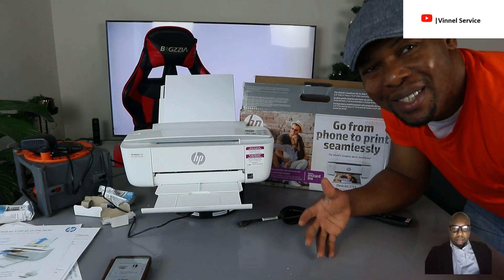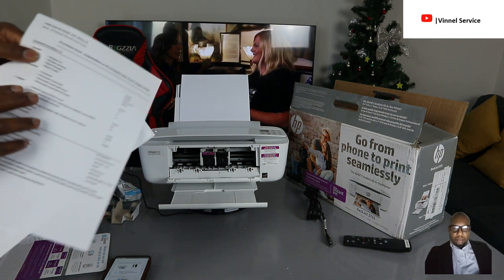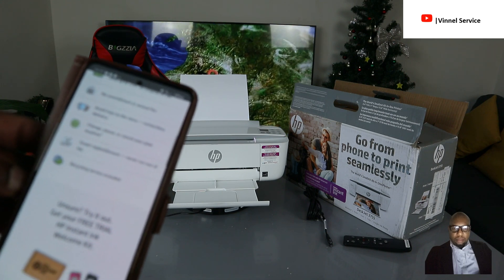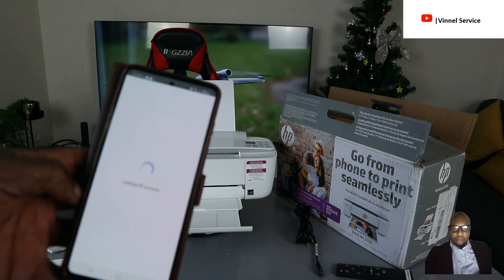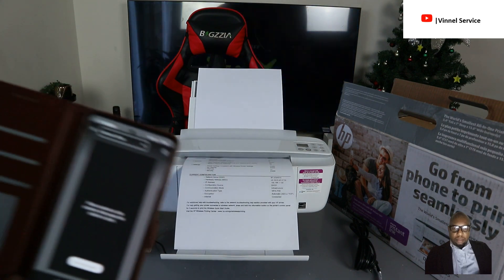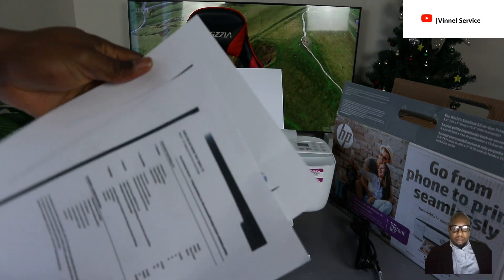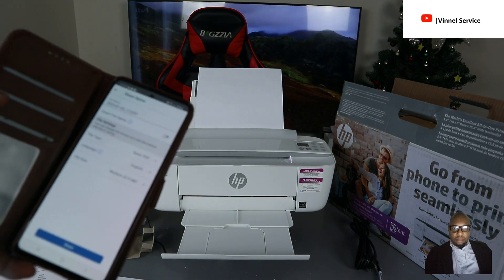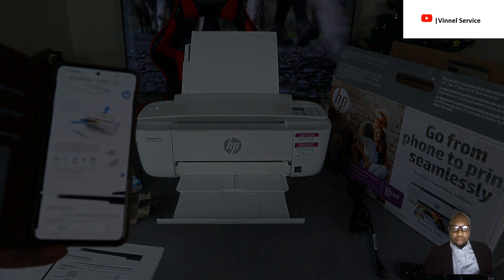HP 3755 All-In-One Wireless WIFI Printer Scan, Print, Save, and Share to Email Demonstration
This Video  is HP 3755 All-In-One Wireless WIFI Printer Scan, Print, Save, and Share to Email Demonstration
HP Deskjet 3755 is Compact and wireless, this printer is designed to fit your space and life and save you up to 50% on ink with HP Instant Ink. Get vibrant color and power in the world's smallest all-in-one for home.
Features
The tiny all-in-one that packs a punch
Save space and get the power you need with the world's smallest all-in-one for your home.

HP Scroll Scan helps you easily handle most scan jobs, from plain paper to stiff media.

Any room, any spot-this ultracompact all-in-one is designed to fit where you need it.

Show your style with a sleek design and a variety of head-turning hues.

The most affordable way to print in style

Save up to 50% on ink and never run out. Print color or black-and-white for the same low price.

Print 2.5x as many pages with optional Original HP high-yield ink cartridges.
Wirelessly print, scan, and copy what you need quickly and easily with this affordable all-in-one.
Quickly print right from your mobile device

Easily print anything you need from a variety of smartphones and tablets.

Connect your smartphone or tablet directly to your printer, and easily print without a network.
Get connected quickly and start printing fast with easy setup from your smartphone or tablet.

Scan any object on the go with the HP All-in-One Printer Remote mobile app for your smartphone or tablet.
Technical Information
Multifunction Devices: Copier/Printer/Scanner
Recommended Use: Plain Paper Print
Print Color Capability: Color
Maximum Mono Print Speed (ppm): 19
Maximum Color Print Speed (ppm): 15
Maximum Print Resolution: 4800 x 1200 dpi
Wireless Print Technology: HP ePrint
Wireless Print Technology: Apple AirPrint
Wireless Print Technology: Wi-Fi Direct
Duplex Printing: Manual
HP Printers (Amazon)
HP Ink (Amazon)
Numatic International (Amazon), (Amazon)
Numatic George (Amazon)
Numatic Charles (Amazon)
Numatic XL (Amazon)
Numatic Hetty (Amazon)
Miele C2 (Amazon)